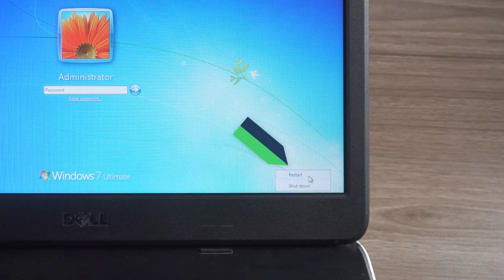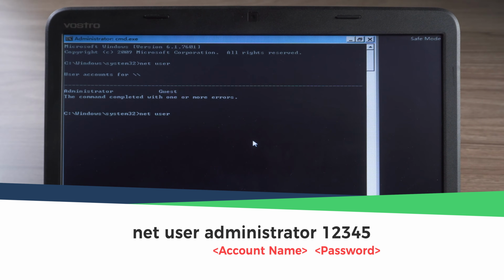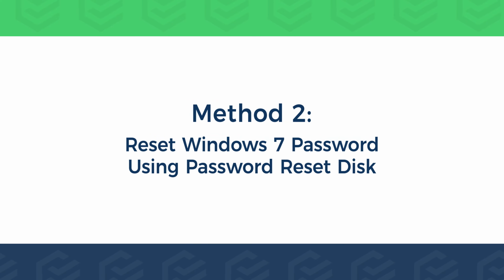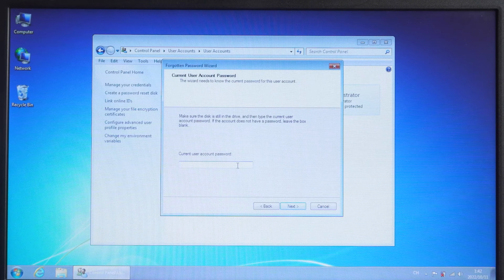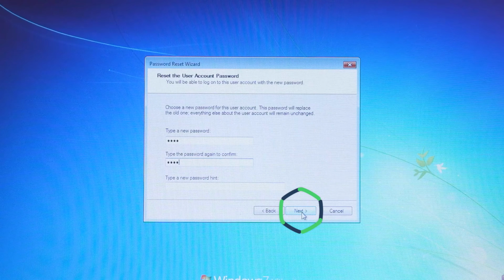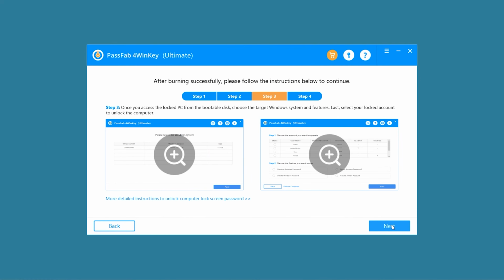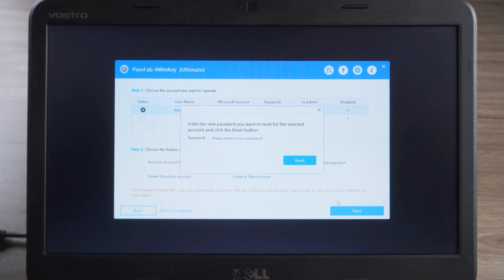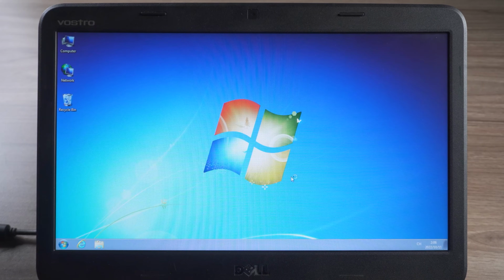[3 Ways] Windows 7 Password Reset | How to Reset the Login Password on Windows 7✅ 2026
Forgot Windows 7 password? How to reset password on Windows 7? How to reset Windows 7 Dell laptop password? How to open Dell laptop if you forgot the password? How to reset laptop password Windows 7?

*⏰Timestamps:*
00:00 Intro
00:16 Method 1: Reset Windows 7 Password Using Command Prompt
01:34 Method 2: Reset Windows 7 Password Using Password Reset Disk
03:00 Method 3: Reset Windows 7 Password Using PassFab 4WinKey

*📃Related Article: *
How to Reset Windows 7 Password with Software

*📖Related Guide:*
How to Use PassFab 4WinKey

[2022] Forgot Admin Password Windows 10? Can I Show Admin Password with CMD? 2 Ways Reset Password

⚠IMPORTANT NOTICE:
2. 4WinKey is only designed to help individual users who forgot their login password, commercial use is not permitted.
3. This tool is unable to obtain access to credentials, compromise personal data or cause serious harm to others. Do not try to violate YouTube community guidelines.

Social Media